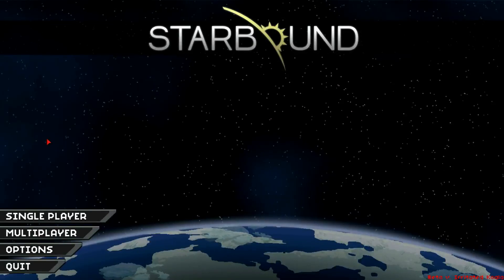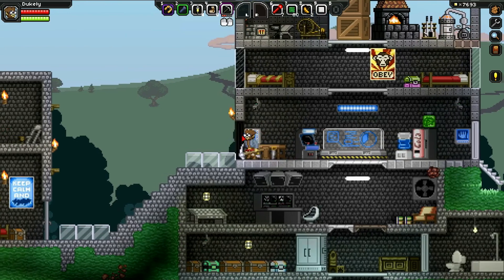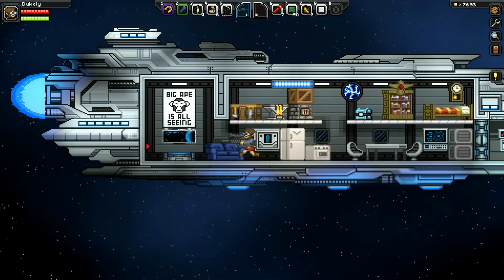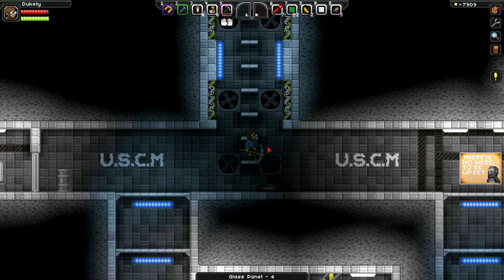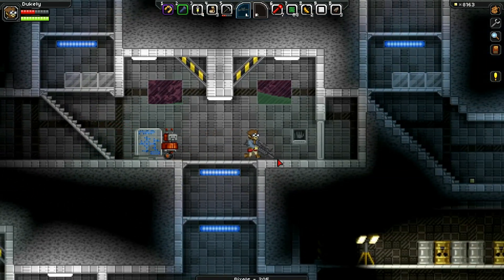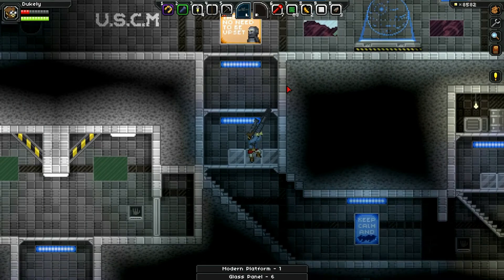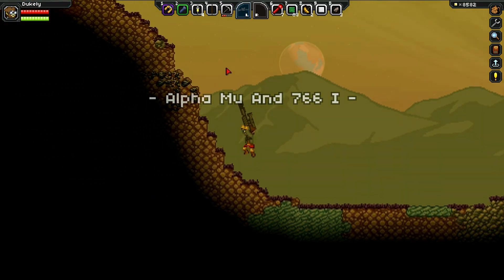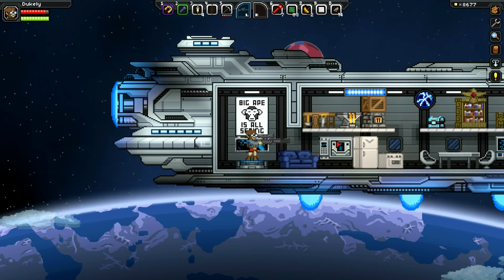Weekend Extra! Starbound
About the Video: In this weekend extra talk about Starbound! A lovely game that is availiable on steam.